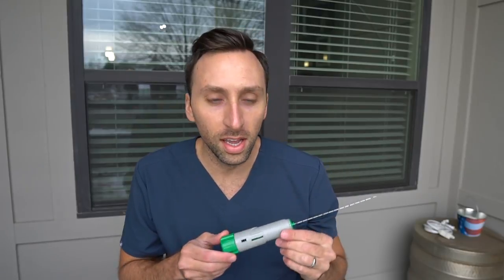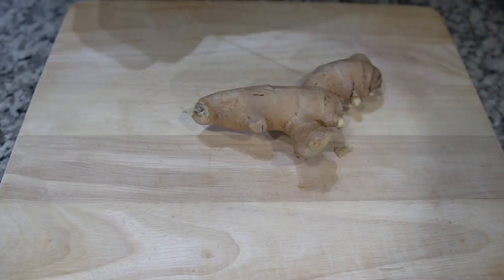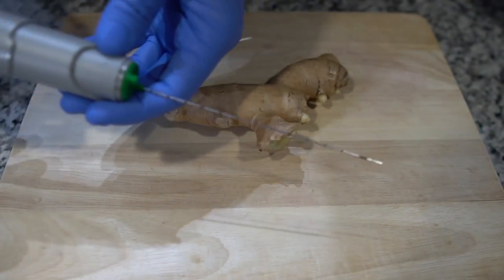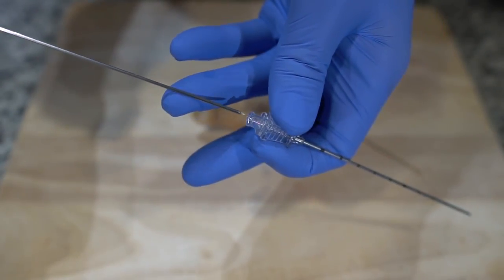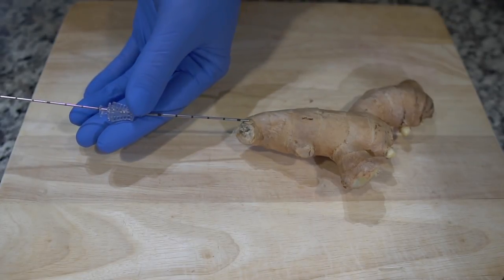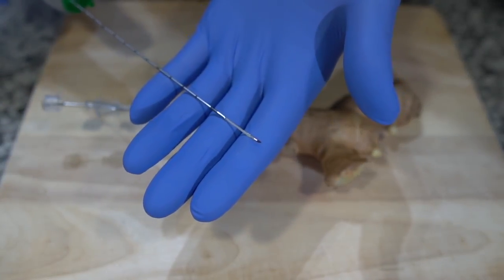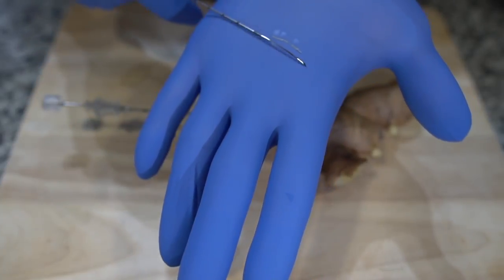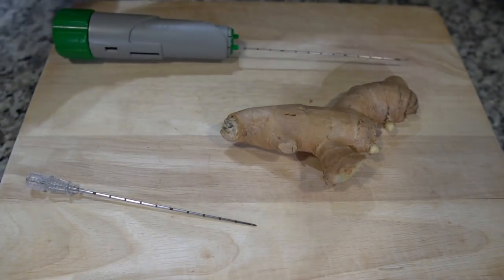Interventional Radiology: What is a BIOPSY ??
Ever wonder what a biopsy is, or how it is performed!?  Well, hopefully this short/silly video will shed a little light on how we Doctors (Interventional Radiologists) perform Core needle biopsies.

My watch